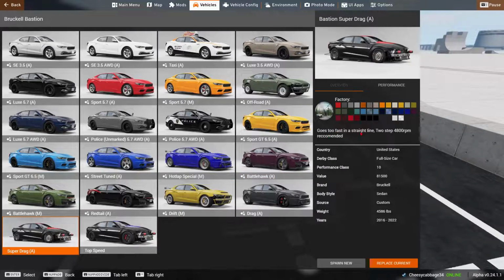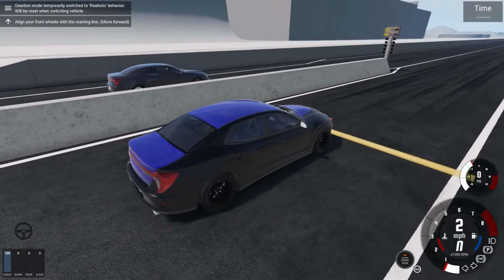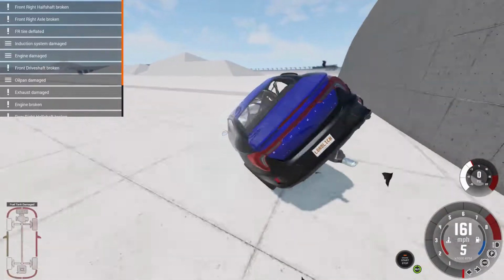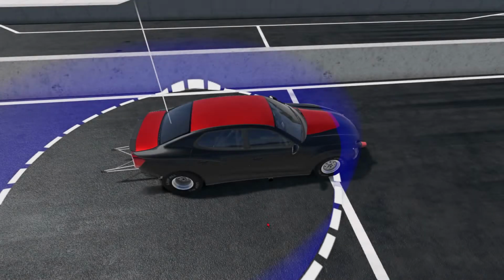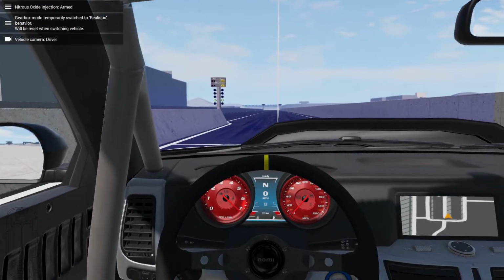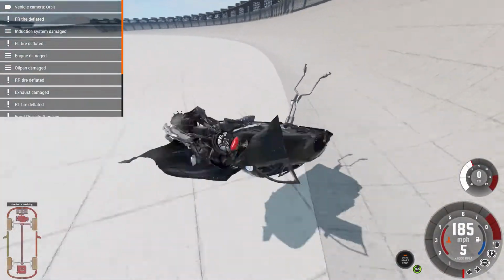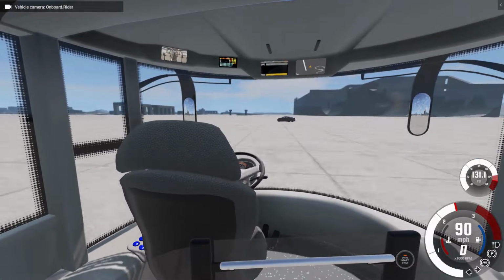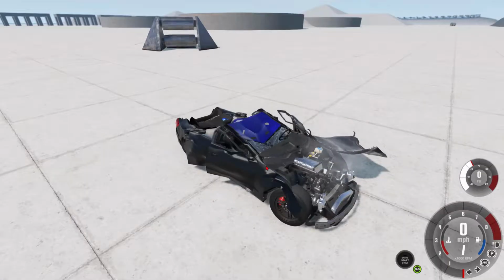Testing out The Beamng.Drive Drag Bastion Mod !